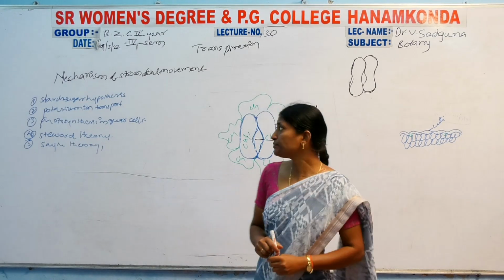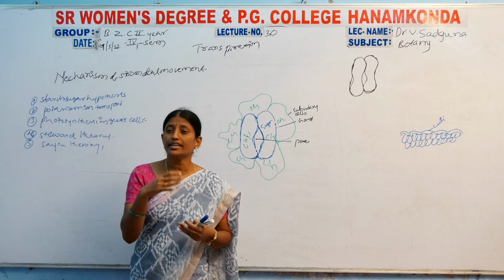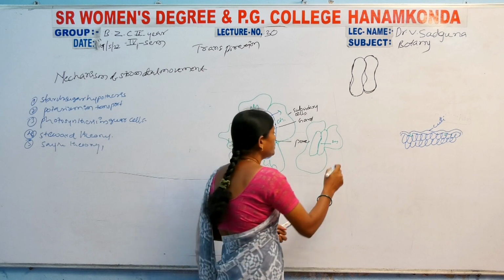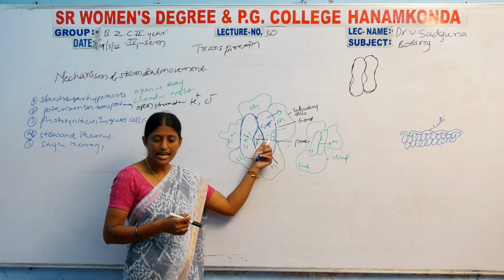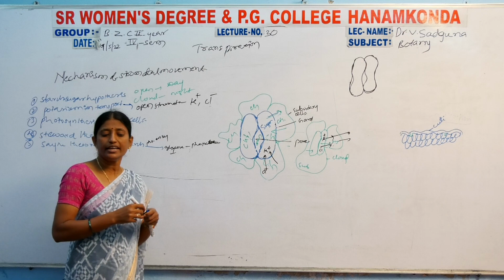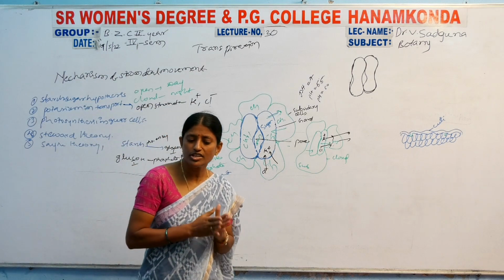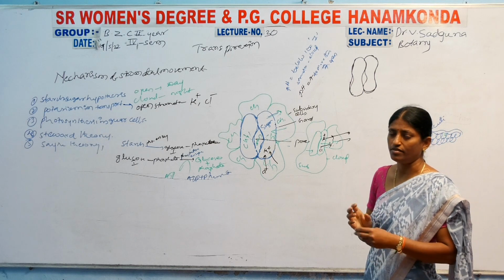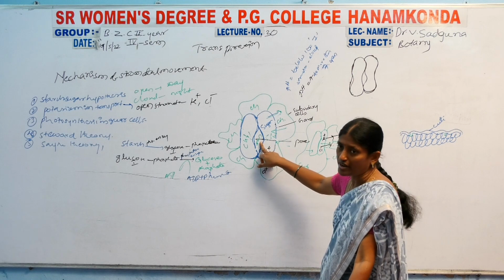Lecture on Botany by Dr. V. Sadguna (L-26)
L-26, BZC 2nd Year, sem-4, Transpiration